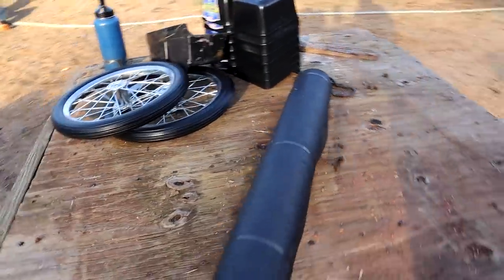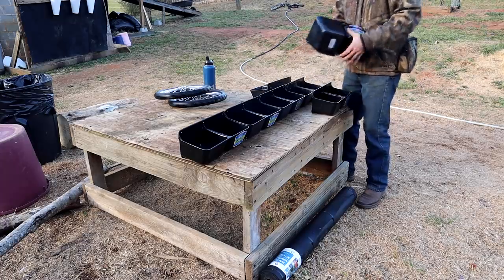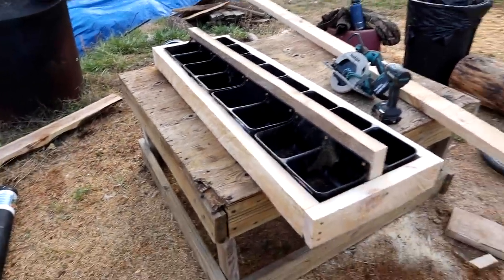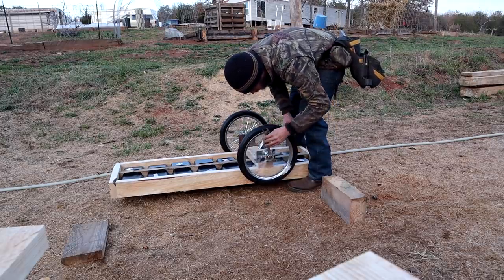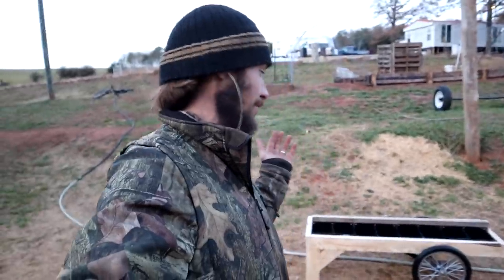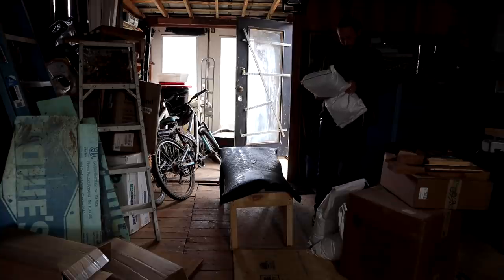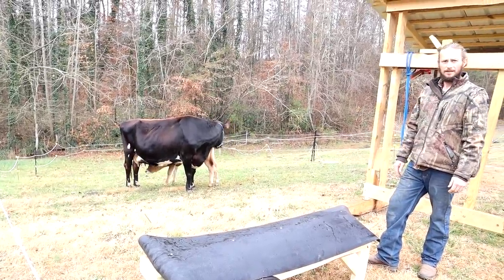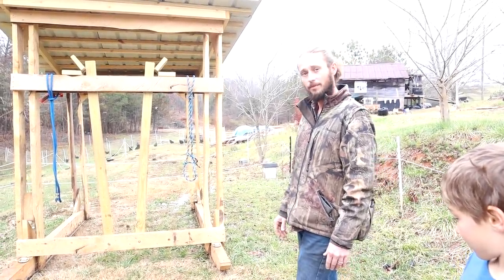But Will She Like It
Ben’s building a mineral sled for Daisy the cow, to give her free choice minerals. Hopefully, she doesn’t decide to just send it flying.